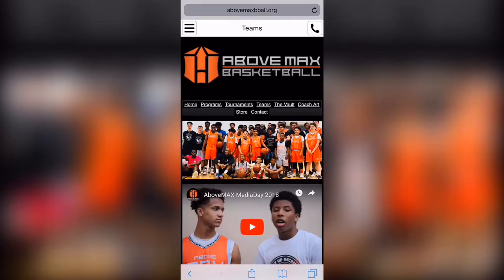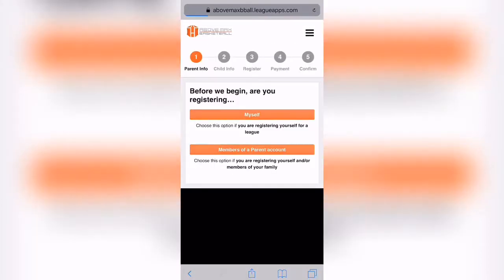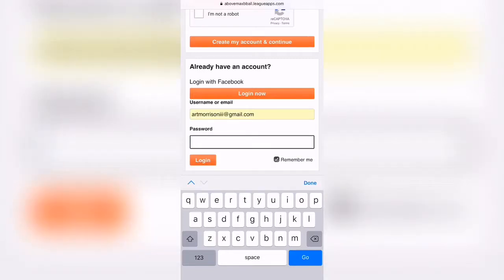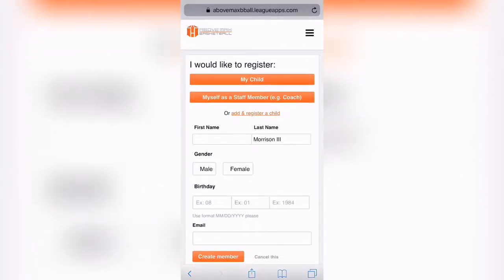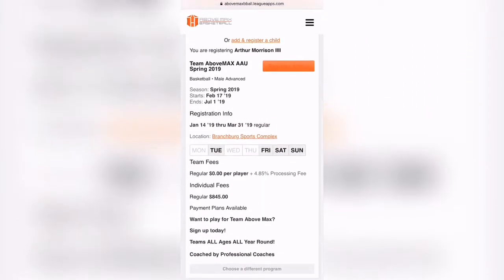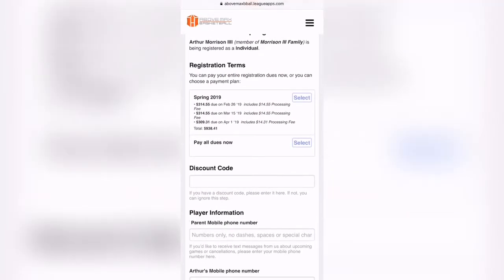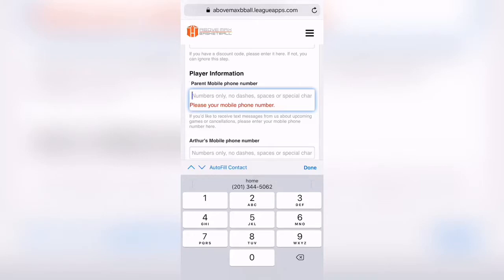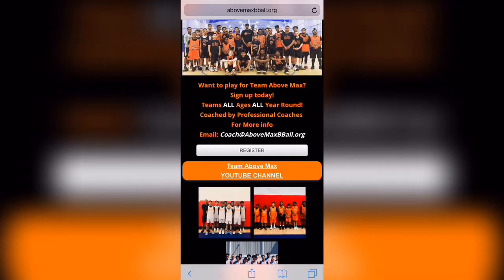Spring 2019 AAU Registration Tutorial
A walkthrough of how to register for this Spring’s AAU program